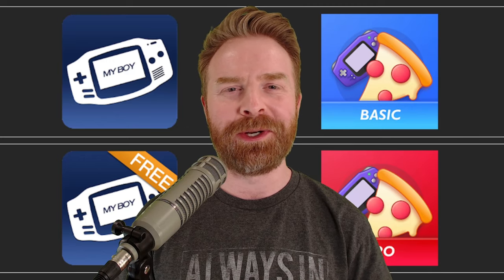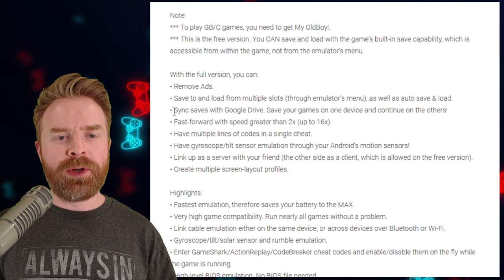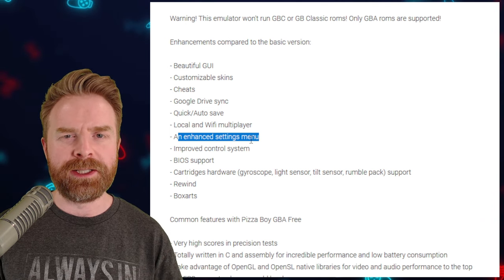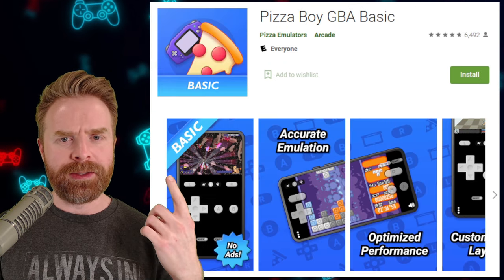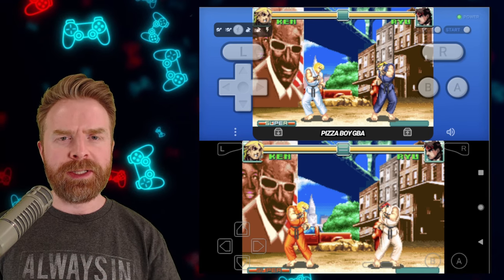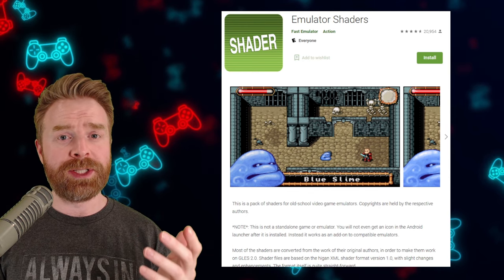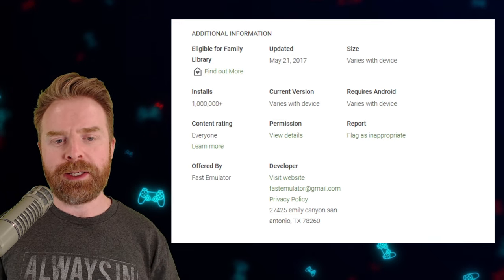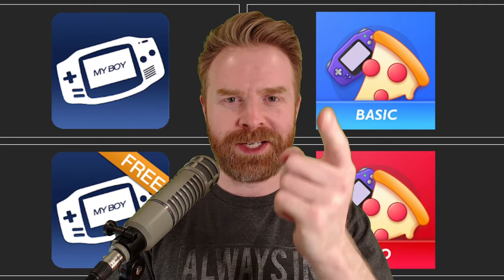My Boy vs Pizza Boy Free and Paid GBA Emulators on Android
Hey all! In this video we take a look at My Boy! Free and My Boy! Paid Game Boy Advance emulators on Android - and compare them to Pizza Boy Basic and Pizza Boy Pro. If you're looking for the best standalone GBA Emulator on your Android device, hopefully this video will be helpful for ya!